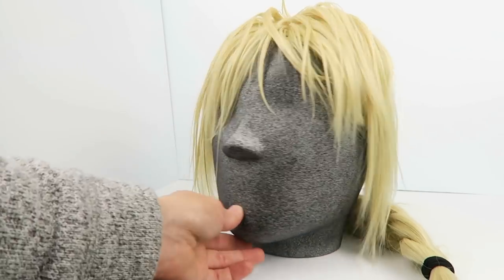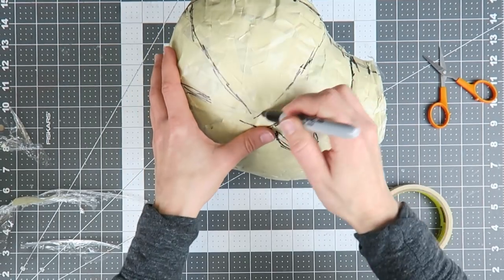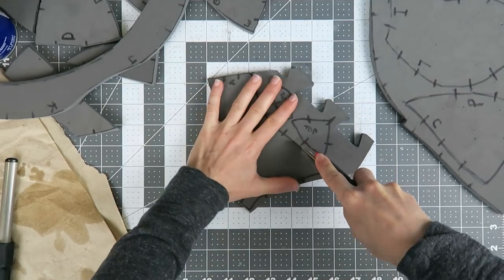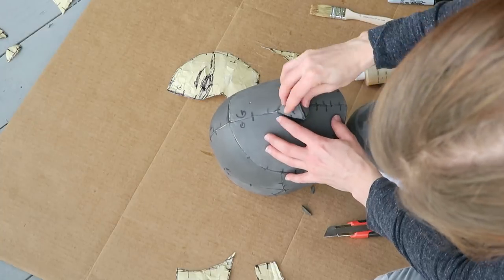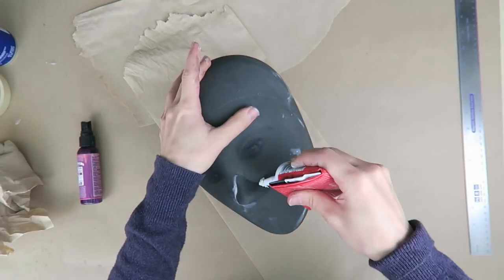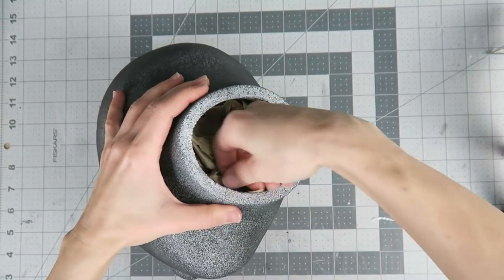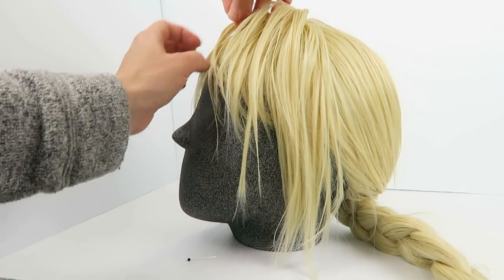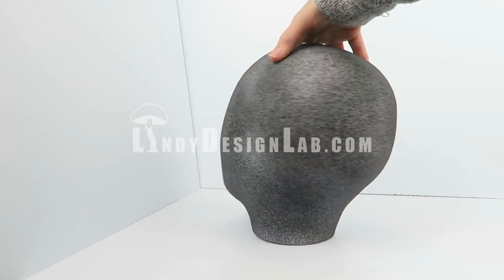Making a Custom Foam Mannequin Head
A custom fitted foam head model can be useful for styling wigs and for patterning custom fitted helmets. Here's how I created a pattern of my head and turned it into a foam mannequin.

|Supplies|
Foam Floor Mat
Plasti Dip
Contact Cement
Heat Gun
Dremel Rotary Tool
Utility Knife
Knife Sharpener
Caulk to Fill Gaps